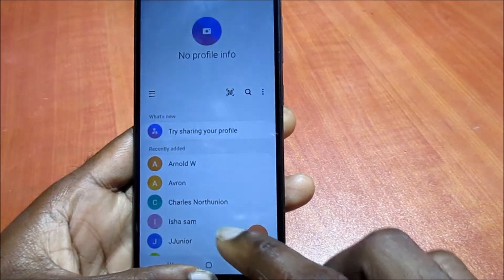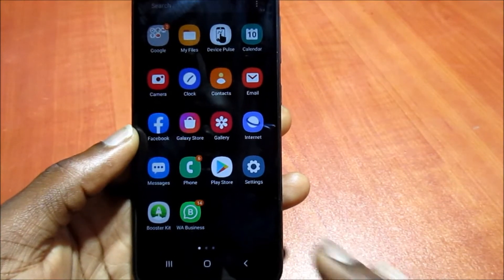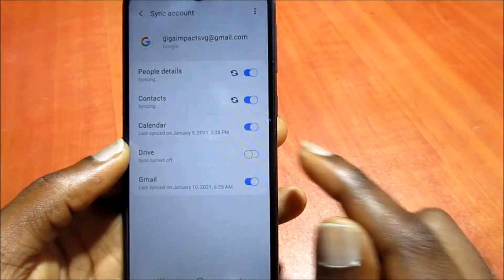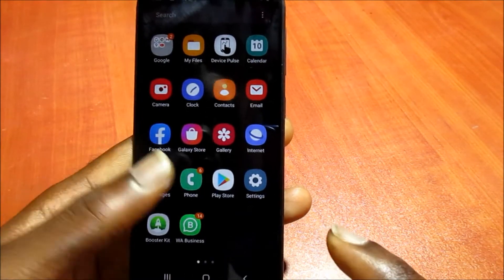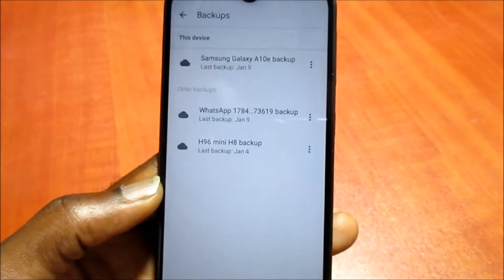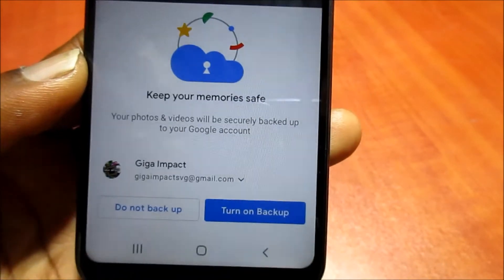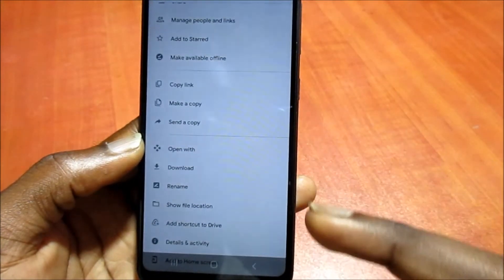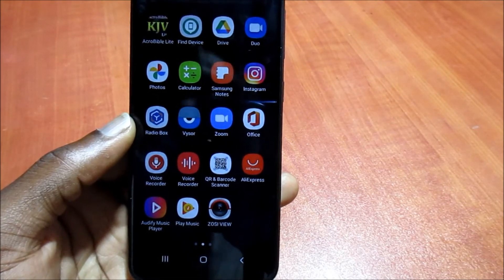How to transfer phone data to new phone using google drive- transfer data from one phone to another